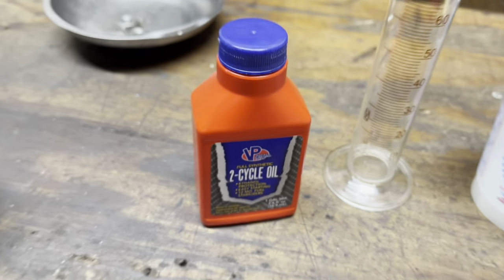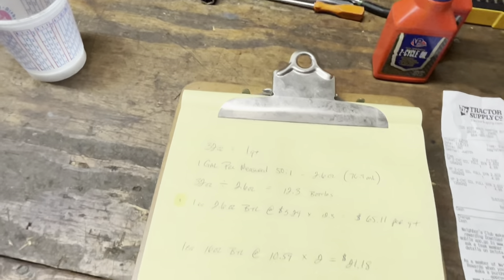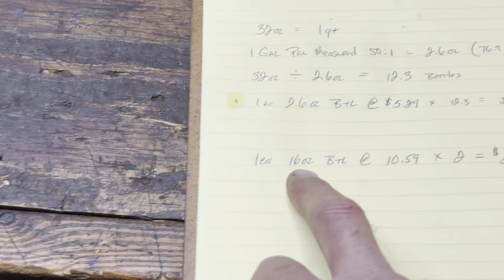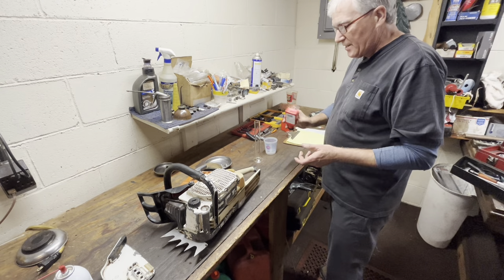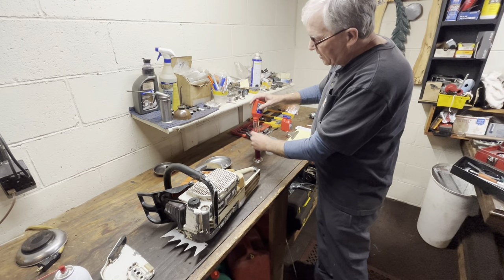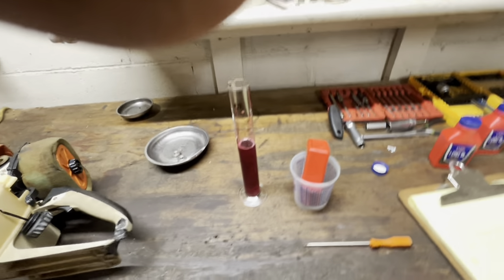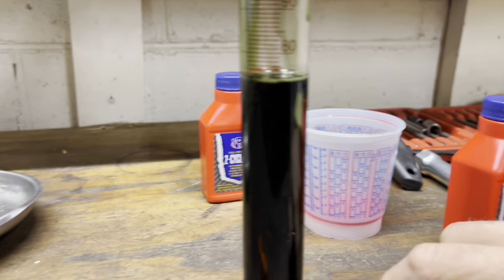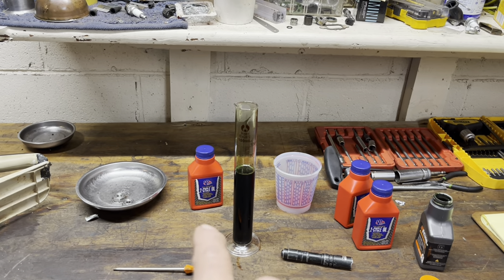You’re Not Going to Believe This. Premeasured 50:1 Bottles.